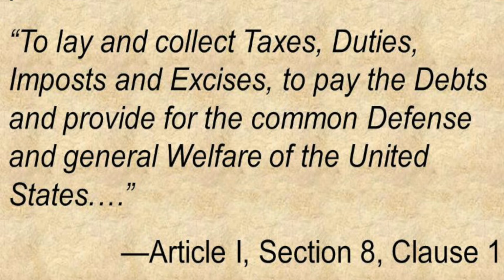What are implied powers? American Government Review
How do you define implied powers? How did the Supreme Court interpret them? Where are implied powers found in the US Constitution. In this dynamic lecture we explain the basics so ur understanding of the Constitution is anything but! Check out the lecture on McCulloch v Maryland OR just check out the entire video arsenal of HipHughes Videos